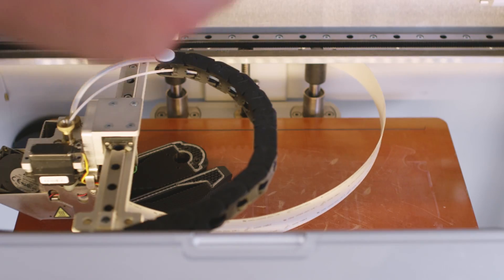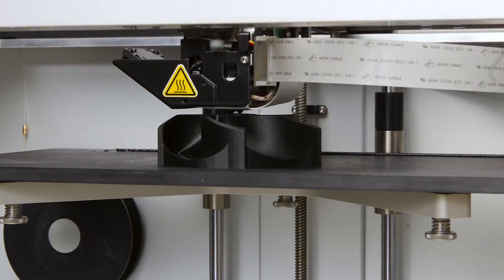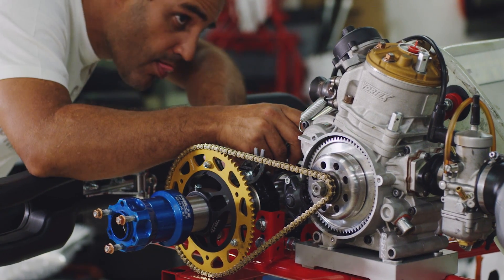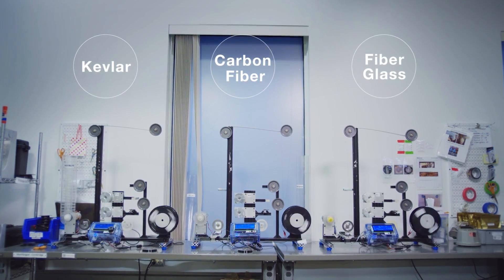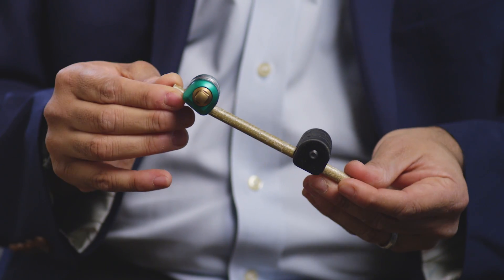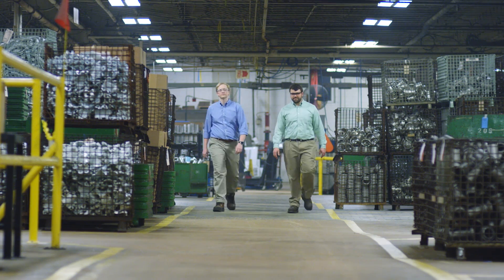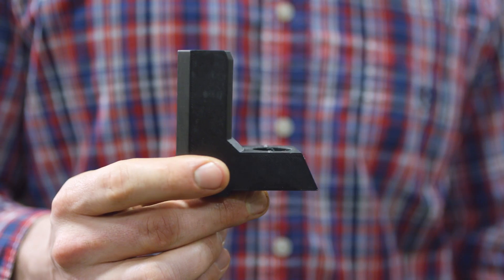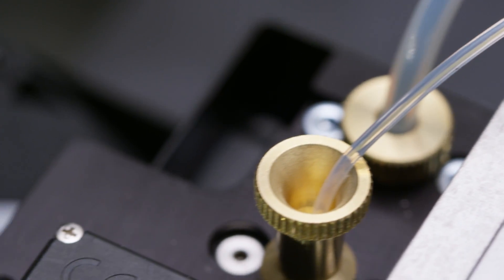Markforged: Manufacturing Reinvented with 3D Printing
Markforged 3D printers reinvent the manufacturing process. Learn about how our customers leverage their machines to transform their workflows with metal and composite 3D printing.

Want to learn more about the Markforged Digital Forge?